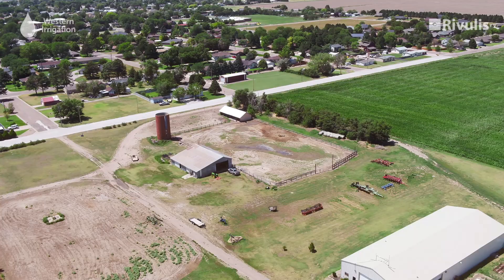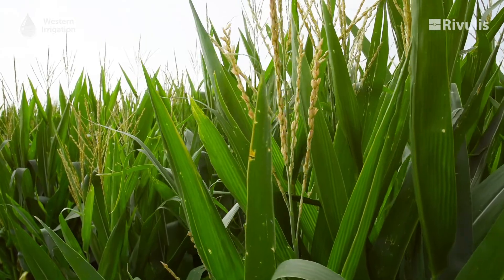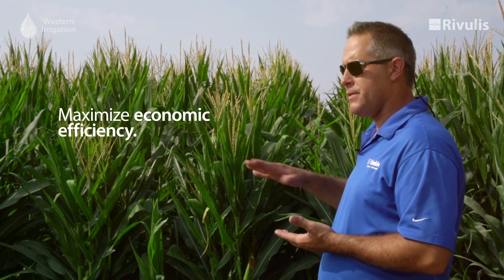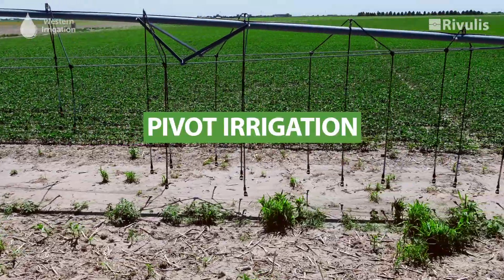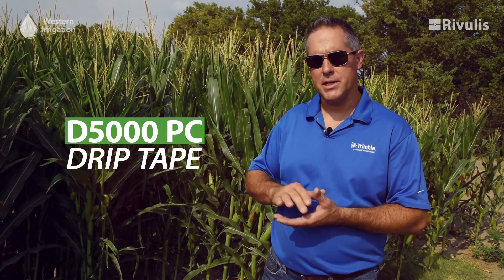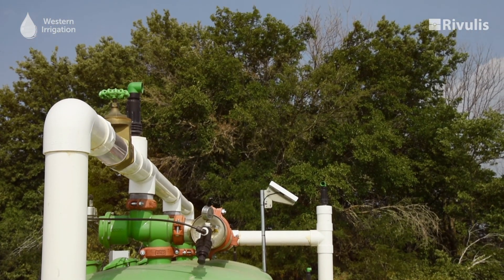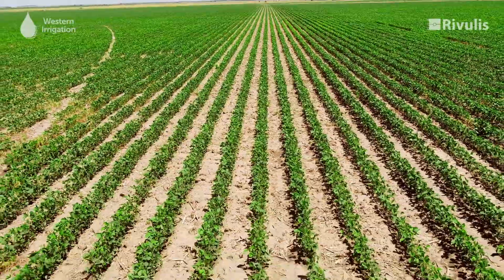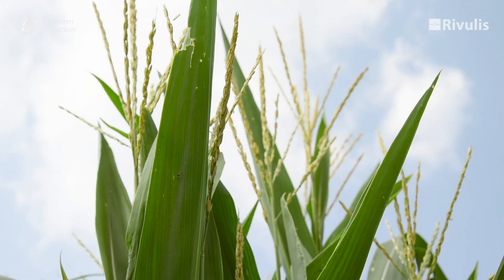Benefits of Subsurface Drip irrigation on Corn | Rivulis USA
Weston McCary of Northwest Kansas Technical College explains the benefits of using Rivulis D5000 Pressure Compensating dripline over all other means of irrigation he has tried on his fields. NWKTC has a full Rivulis irrigation system using D5000PC dripline, an F1700 media filter, V2500 valves, and air vents.  They are extremely pleased with crop production, efficient use of water and fertilizer, and the overall results.